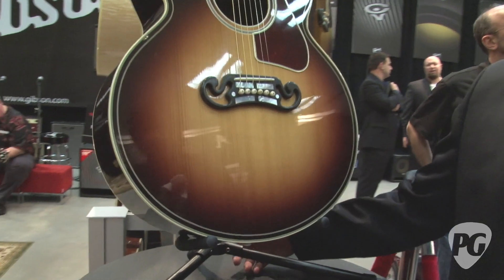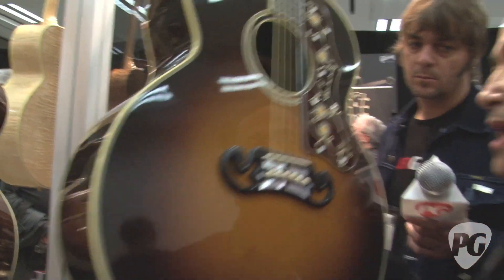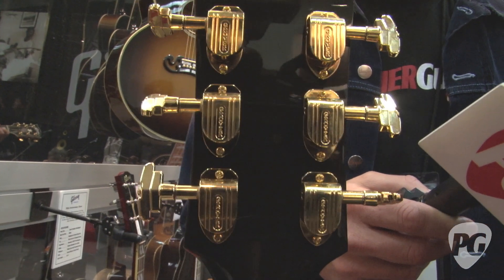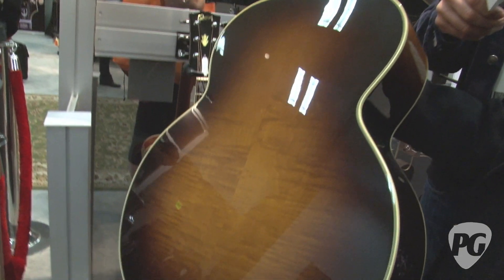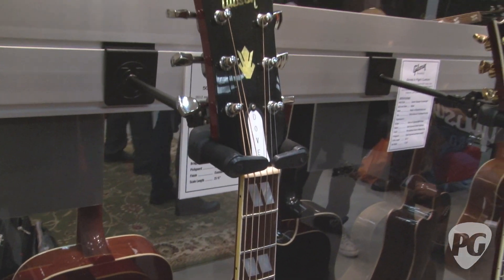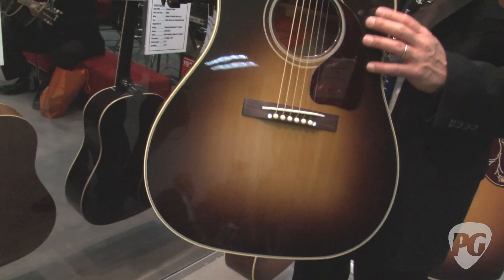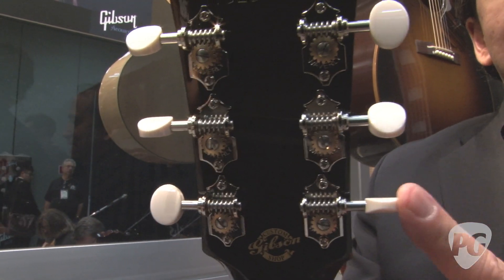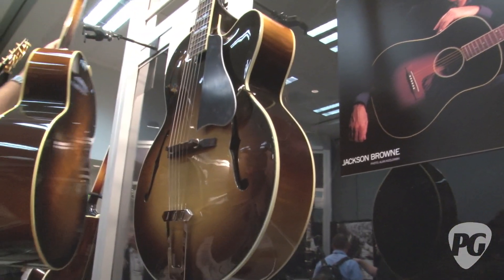NAMM '12 - Gibson Acoustic J-200 Ray Whitley Special, Golden Age SJ-200, 50th Anniversary Dove N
PG's Charles Saufley is On Location in Anaheim, CA, for the 2012 NAMM Show where he visits the Gibson Acoustic USA booth. In this segment, we get to see and learn about Gibson's newest acoustic models -- the J-200 Ray Whitley Special, Golden Age SJ-200, 50th Anniversary Dove N, and the Sheryl Crow Signature Southern Jumbo Special Edition prototype.